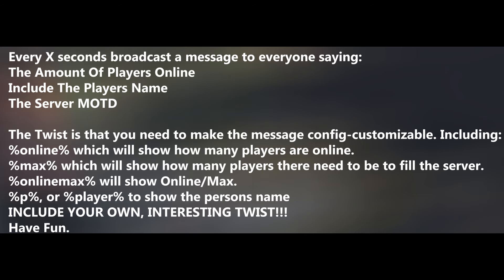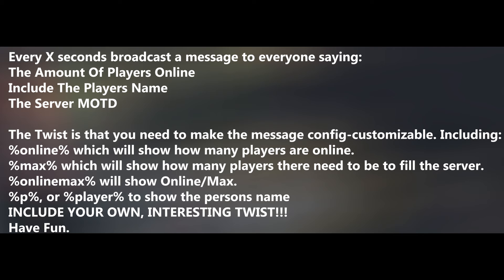PSEUDO SUNDAY | The Beginning. Episode 1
ITS NEEDED TO SUB TO GET FEATURED!! SO DO IT!!!

REMEMBER TO PUT "I ENTERED!!!" IN THE COMMENTS!

Pseudo Code:
INCLUDE YOUR OWN, INTERESTING TWIST!!!

START THE ON ENABLE
 Set the config to be default

START A CUSTOMIZABLE TIME REPEATER
 SEND A MESSAGE TO all PLAYERS SAYING A CUSTOMIZABLE MESSAGE (Including The Replacers)

ADD YOUR OWN TWIST!

ADD THE CONFIG FILE.

-= My Gear =-
Amazon Shop

Main Computer
Graphics Card
Main Monitor
Secondary Monitor
Microphone And Headset
Camera (Nikon D5200)
Dslr Lav Mic (Rode SmartLav+)
Green Screen
Main Lights
My Awesomeness : Currently Unavailable.

-= Key Words =-
Minecraft awesome lol epic reviews lets plays TheRealmOfTheGeek gmod tf2 fail amazing fun

Wuv you :D Put "Yah dun forgot to change the secret message -_-" in the comments if you have read all of this!

Kento is a participant in the Amazon Services LLC Associates Program, an affiliate advertising program designed to provide a means for sites to earn advertising fees by advertising and linking to Amazon.com.